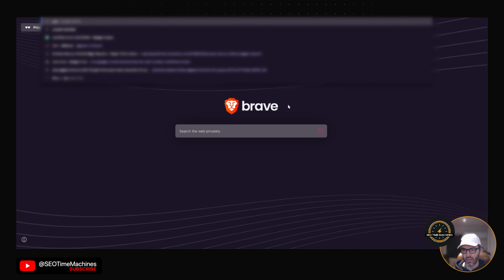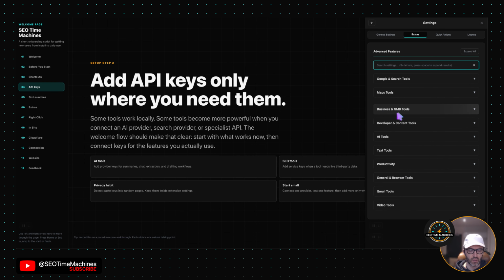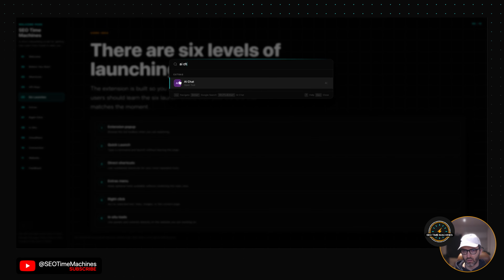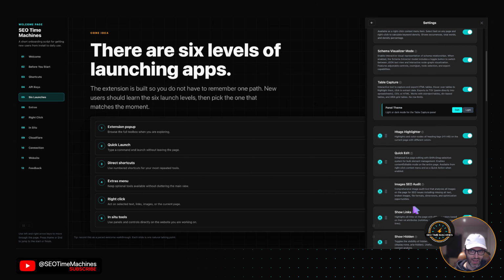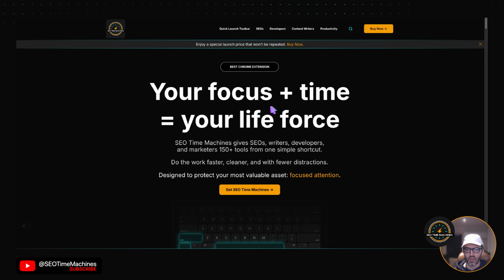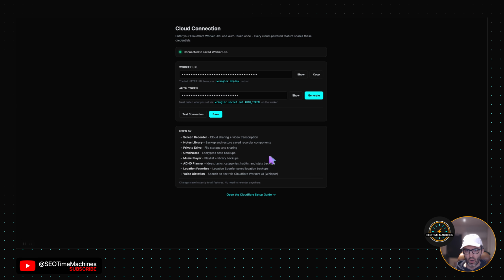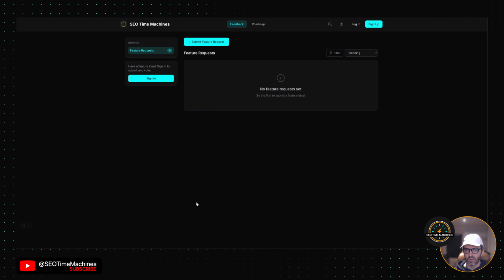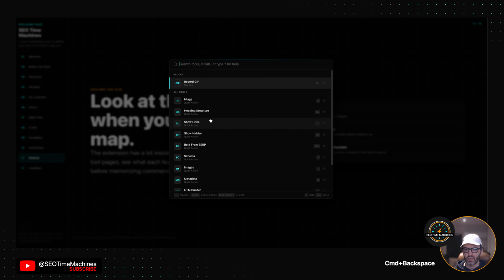SEO Time Machines Intro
SEO Time Machines for Chrome - the browser native operating system for digital professionals.

SEO Time Machines brings 150+ browser tools into one command interface, so SEO specialists, developers, marketers, writers, and creators can launch the right workflow without switching apps.

150+ tools. One command interface.

• A quick overview of SEO Time Machines
• The command interface for launching tools
• Browser native workflows for digital professionals
• A faster way to work without tab switching